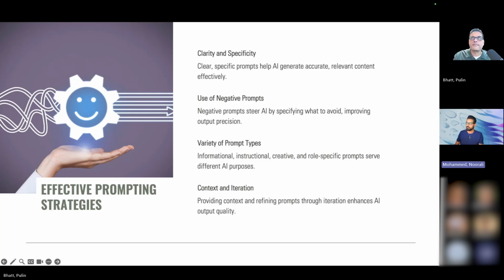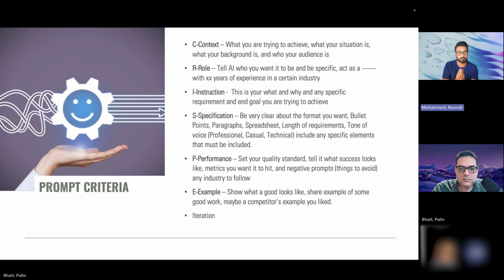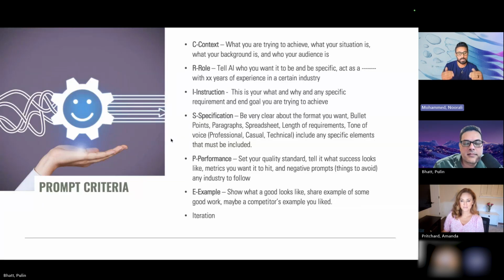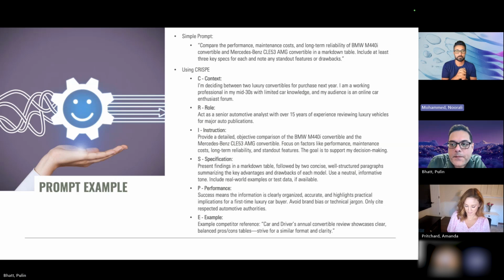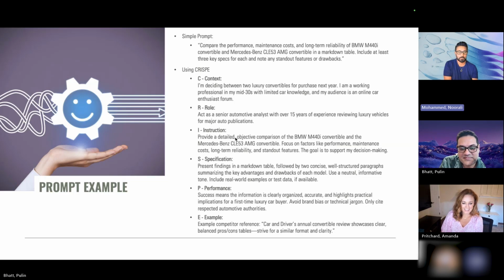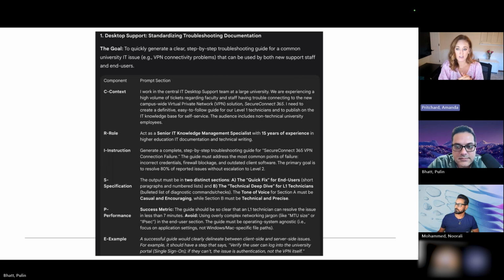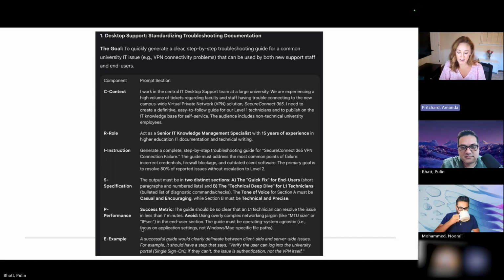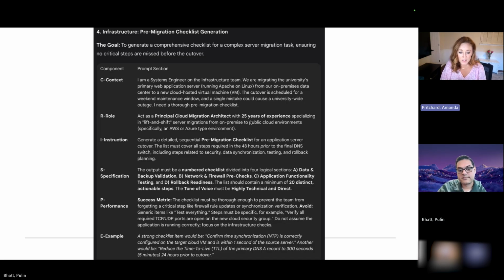Master AI Prompting: The CRISPE Method Explained!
Unlock the Power of AI Prompt Engineering with CRISPE!

Want to get the most out of AI tools? It all starts with how you prompt. In this video, we break down the CRISPE method—a proven framework for crafting effective prompts that deliver accurate, creative, and actionable results.

🕰️ Timestamps
00:00 - What is Prompting?
01:09 - Effective Prompting Strategies
2:04 - CRISPE Criteria
8:24 - CRISPE Example - Comparisons
13:29 - CRISPE Example - Troubleshooting Documentation
18:31 - CRISPE Example - Generate Checklist
20:58 - Who wrote these prompts?
21:42 - AI Literacy